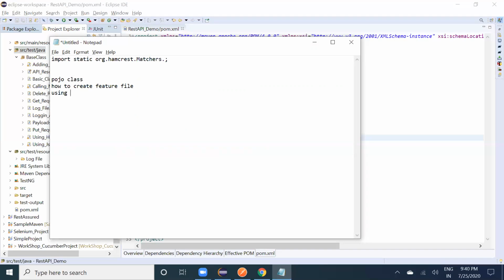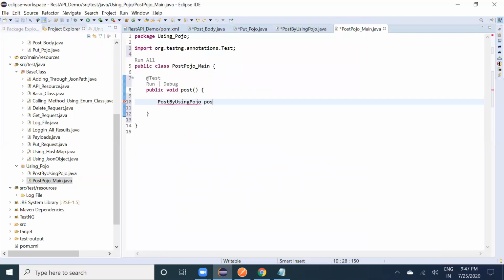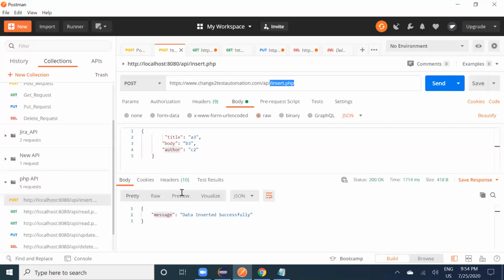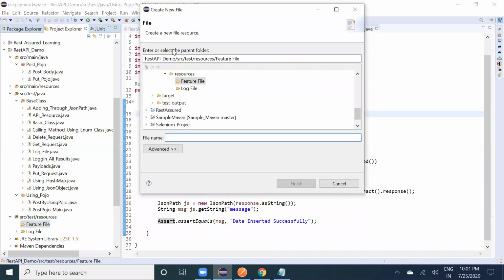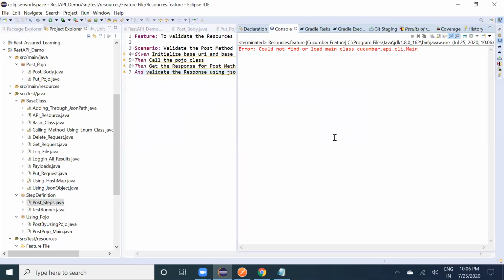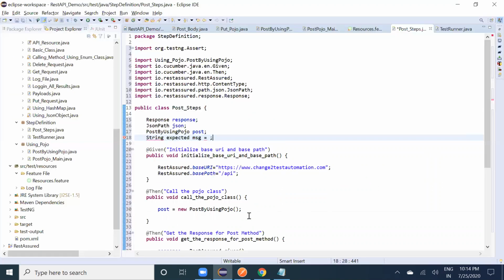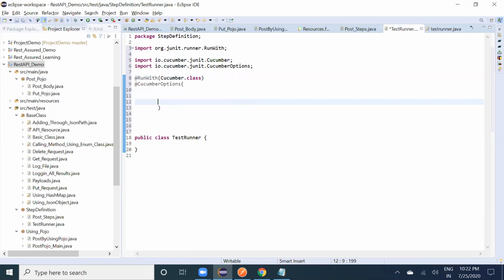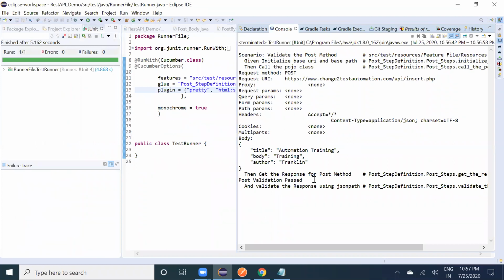APITutorial Rest Assured Basics5|BDD Cucumber post method part1|Change2TestAutomation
API Tutorial  : Rest Assured Basics  | BDD Cucumber -post method part1 | Change2TestAutomation